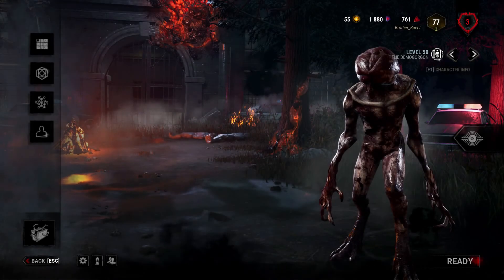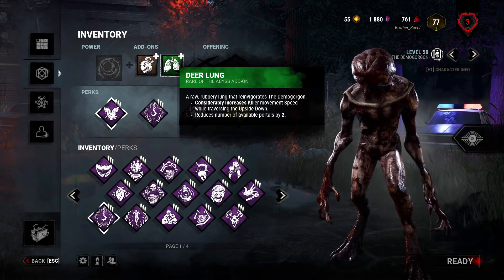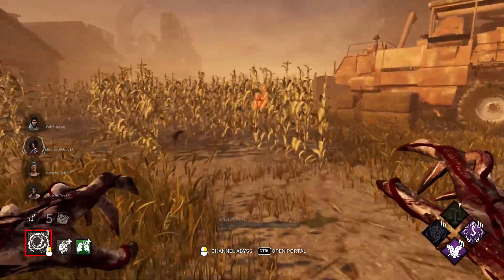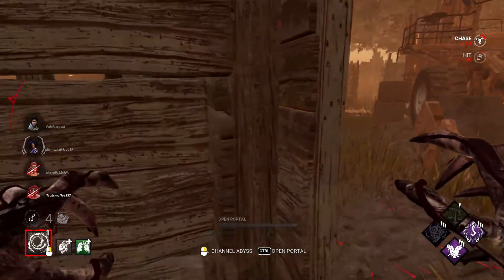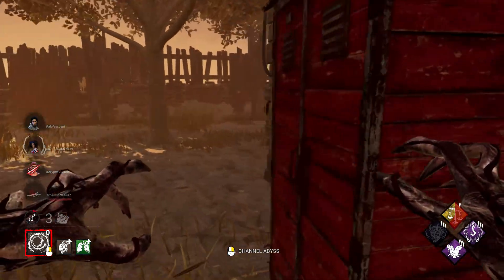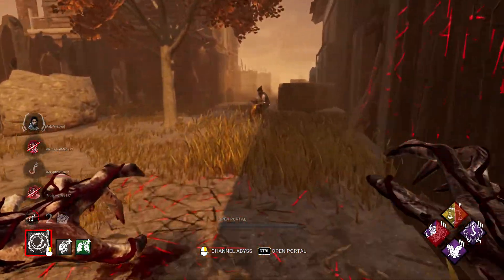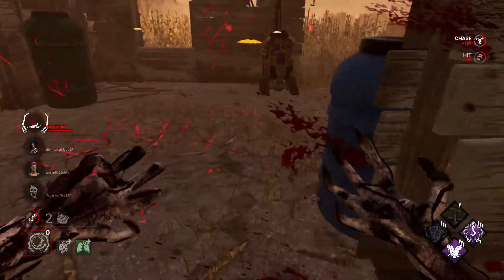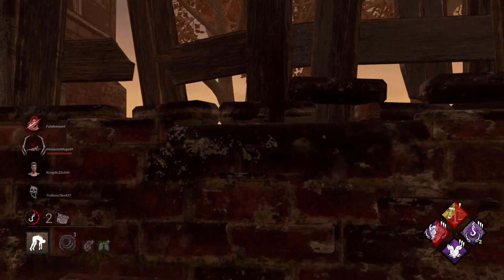This Demo Build is Fun!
I'm not sure if somebody else has used this build before, but I think its pretty unique. Hopefully I can use it more often :)